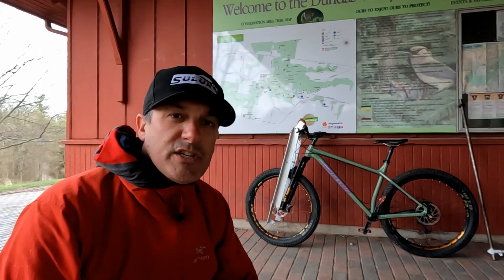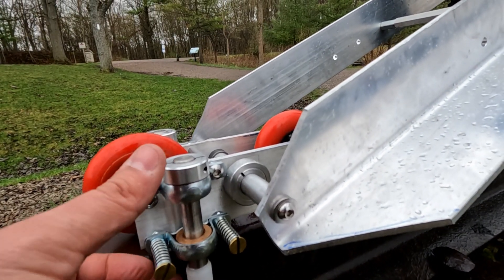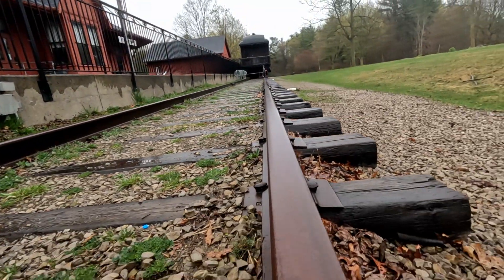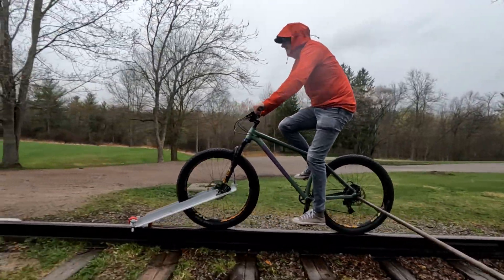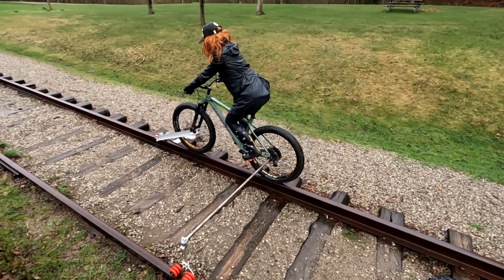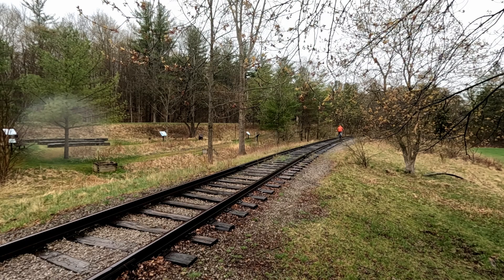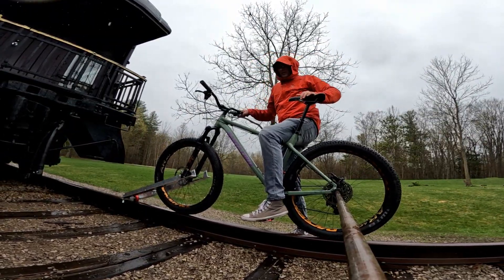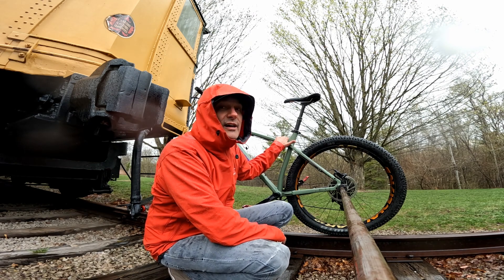RAIL BIKE - Version 11 - The RED BARRON returns - New Front Guide & Updated Outrigger - IT IS READY!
This is the 11th prototype of the railbike I am designing and building. At this point, I have tested and tried many variations and have a very good understanding of how these work. This version in particular, includes all of what I have learned thus far, and my next step is taking it on extended ride so I can learn more about the long term characteristics of such a device.